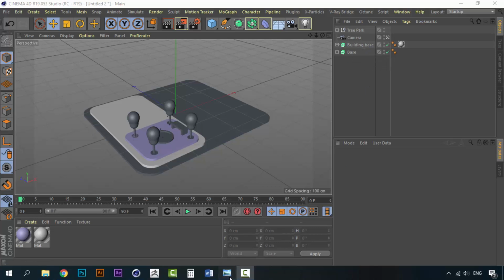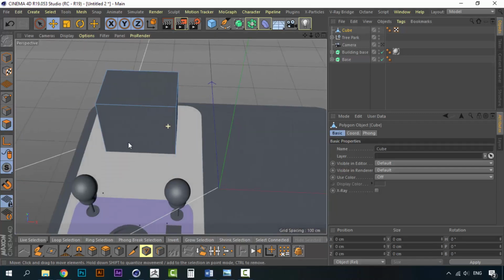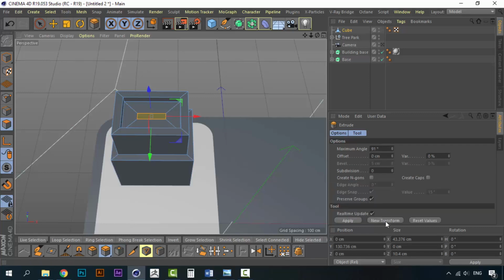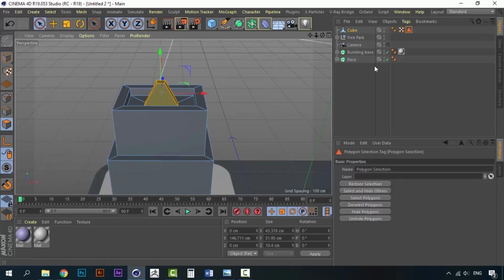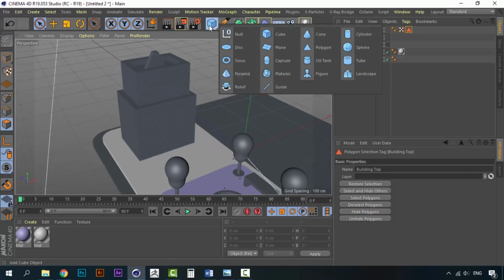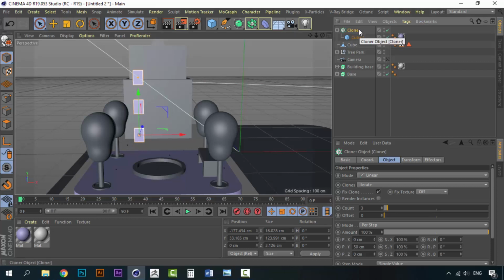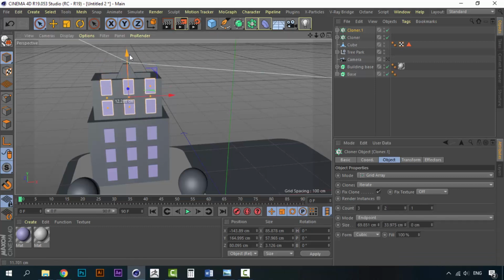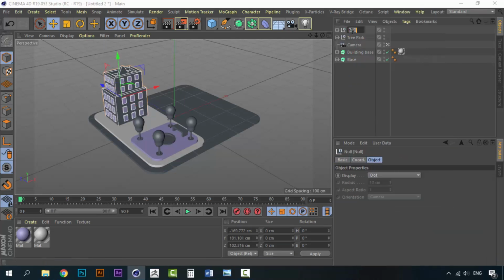03/08 Modeling a Building — 3D Modeling: Create an Abstract Setting_ENG